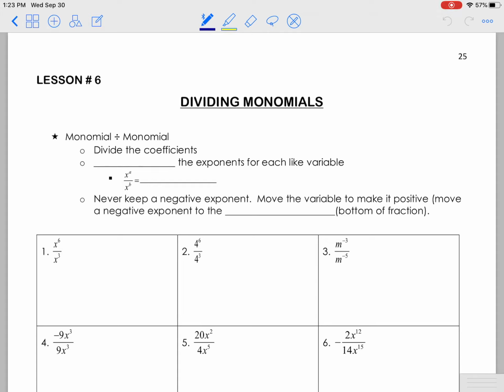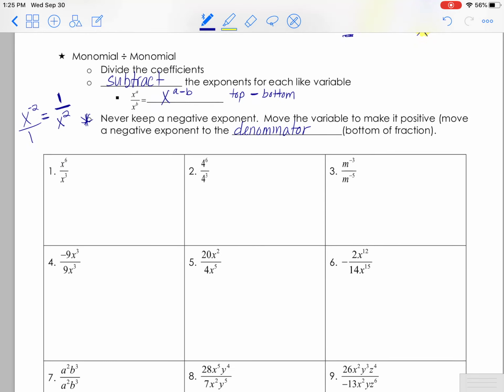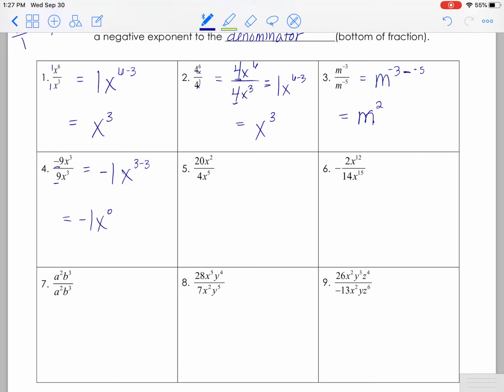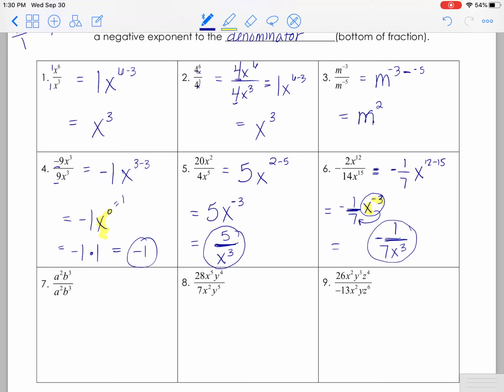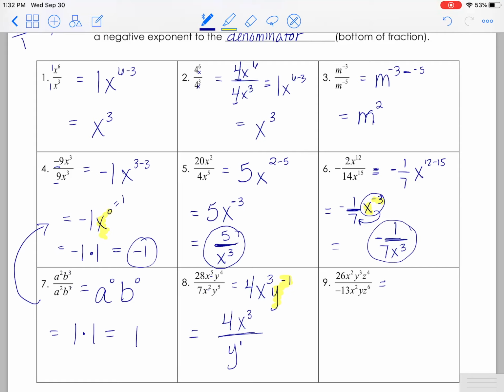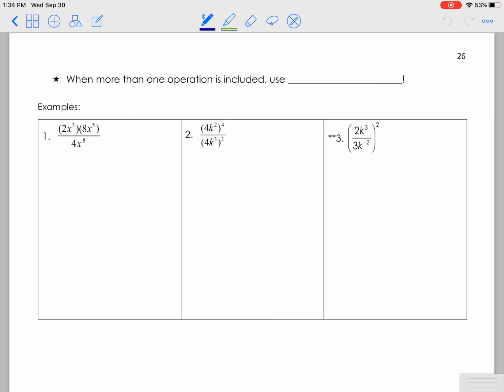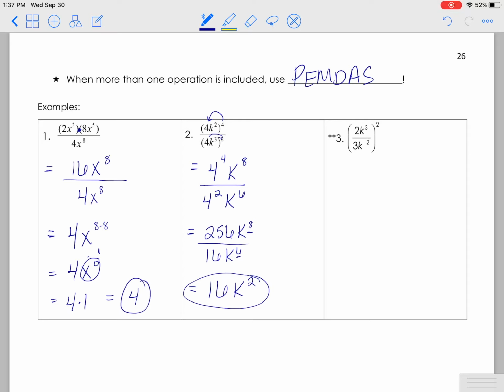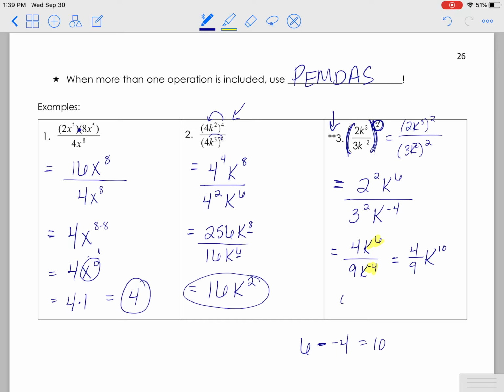Topics Lesson #6 Video Notes